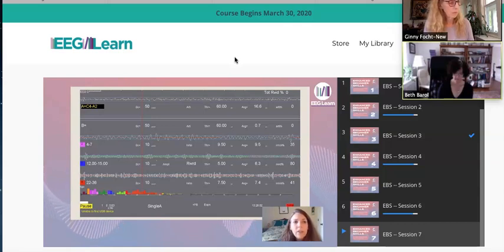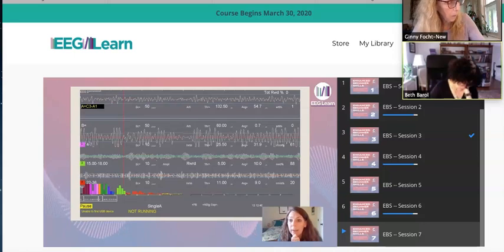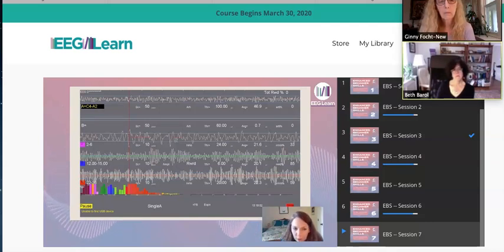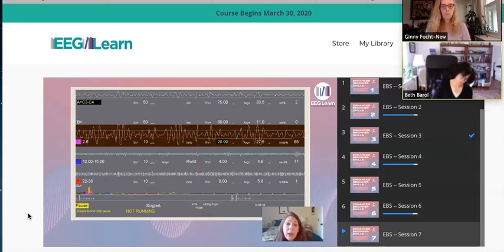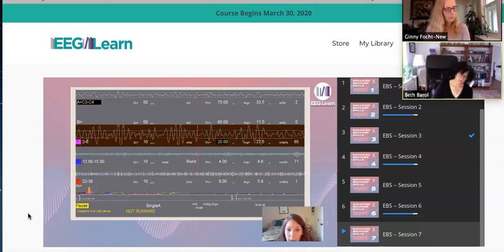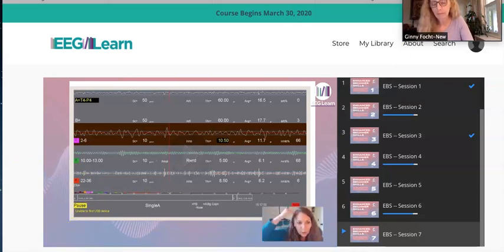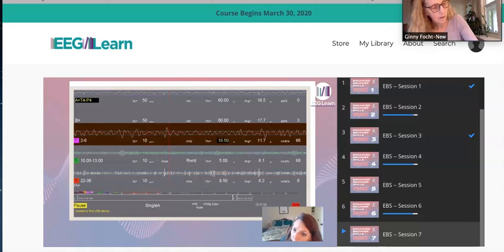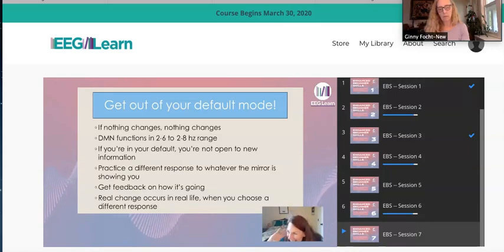Mary Episode 7 Thresholds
neurofeedback